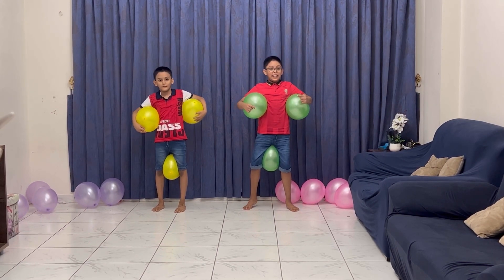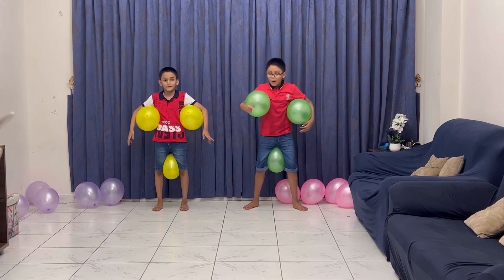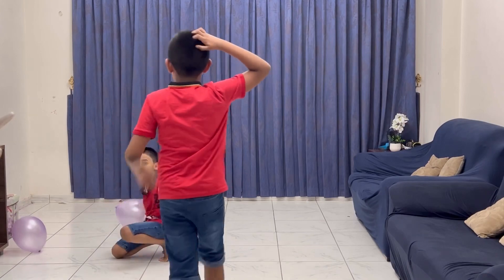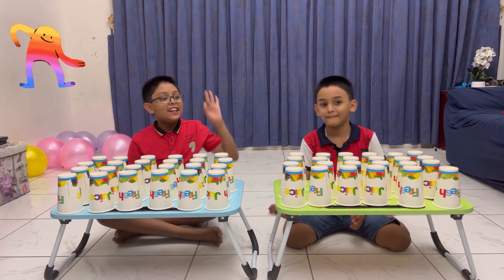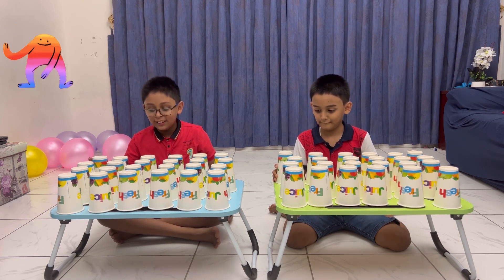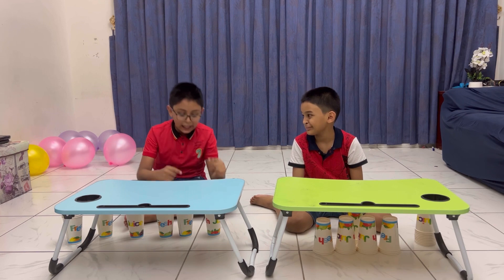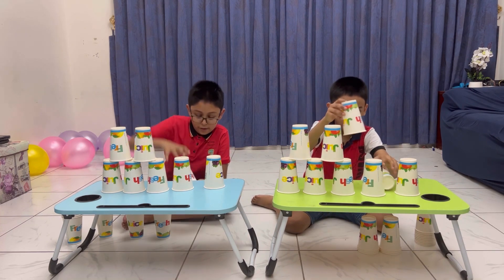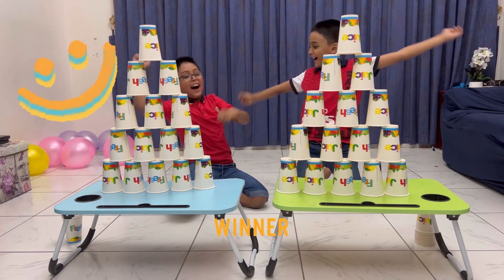Indoor Kids Activity | Fun Games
Gaming Bros had enjoyed Indoor games  and performed challenges activities.